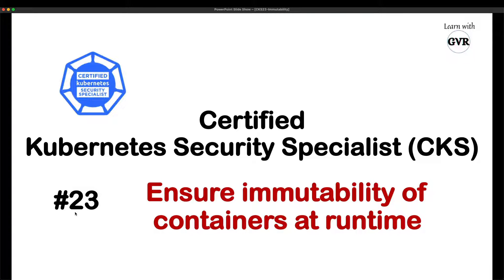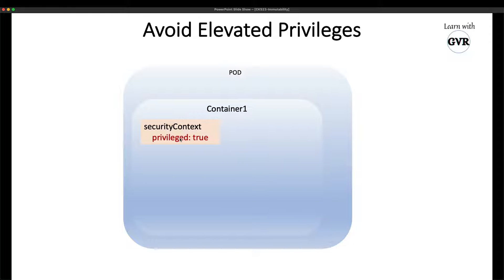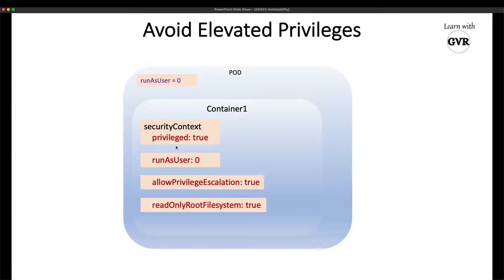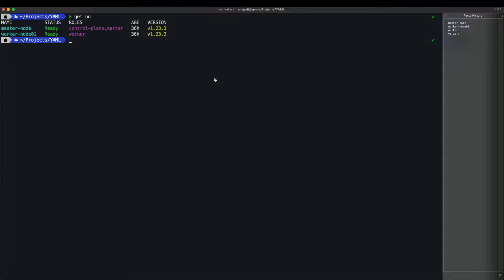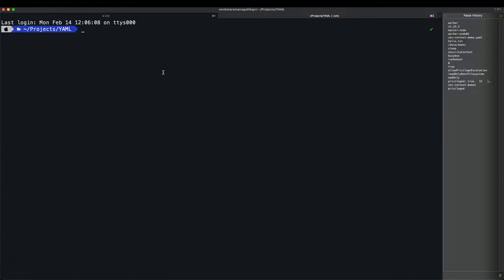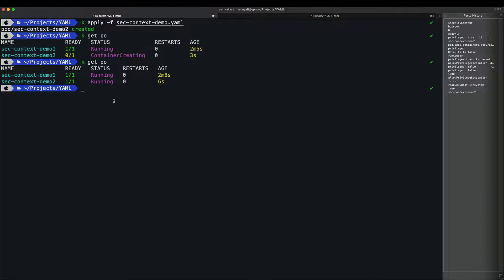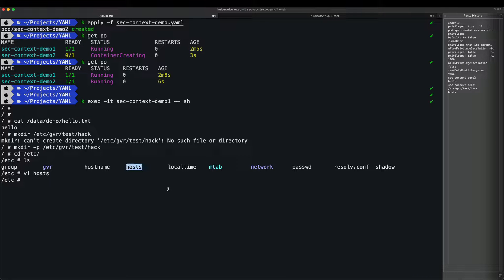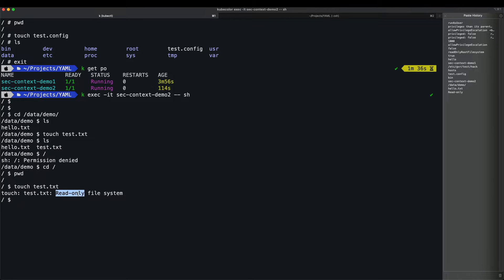Kubernetes Security - Ensure immutability of containers at runtime - 23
Chapters:
00:00 About
00:28 SecurityContext
01:24 Elevated Privileges
03:06 using Pod definition
03:46 using Pod PodSecurityPolicy
04:32 Demo